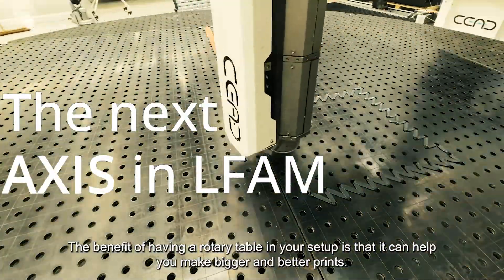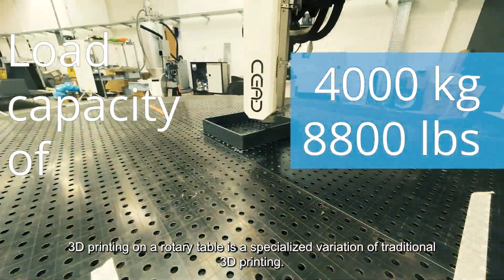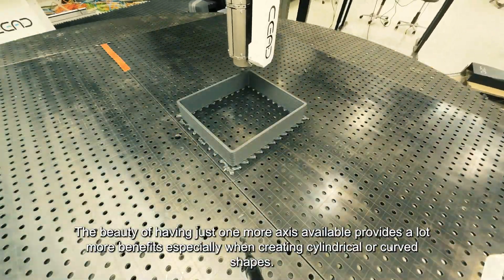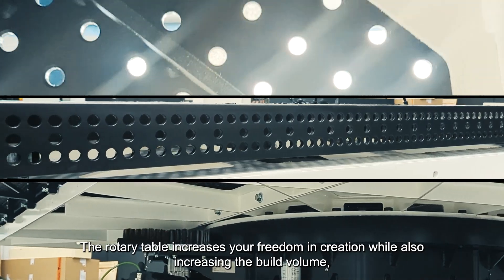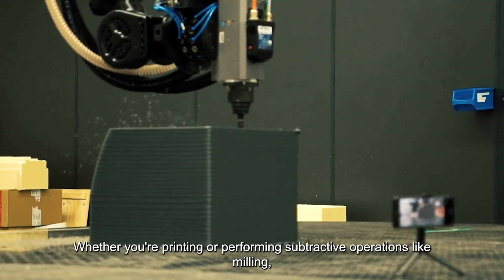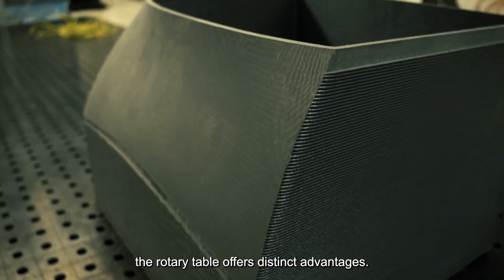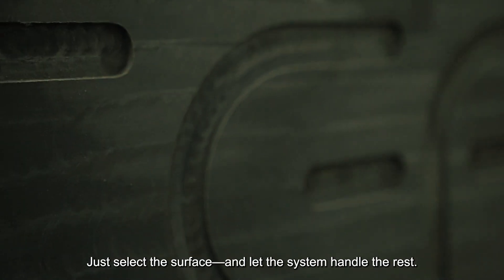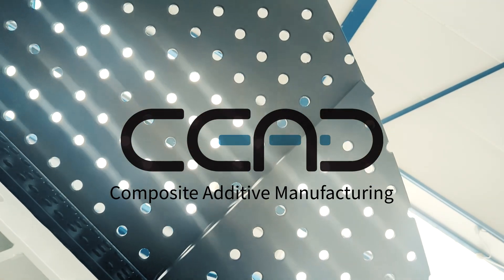CEAD - Rotary Table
One extra axis. Endless new possibilities.

Adding a Rotary table to your setup doesn’t just make your 3D printing bigger — it makes it better.